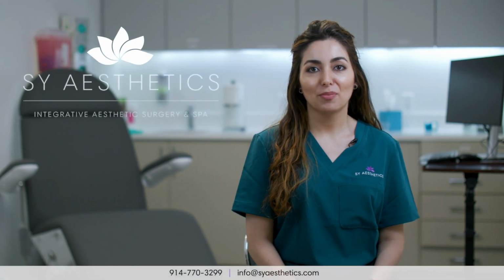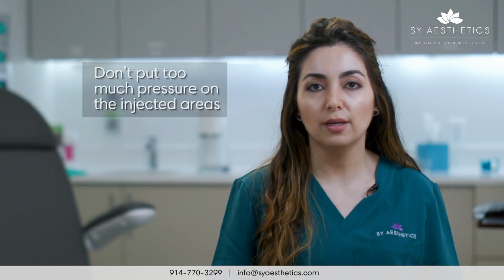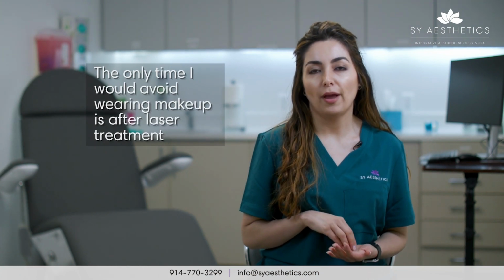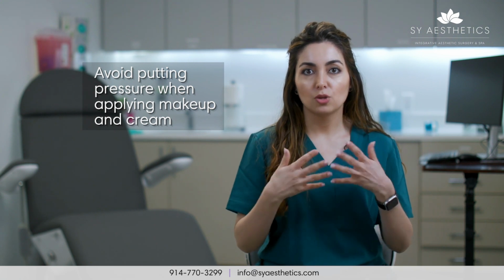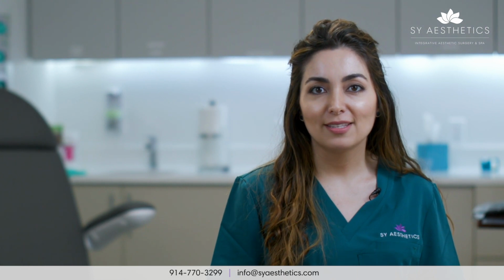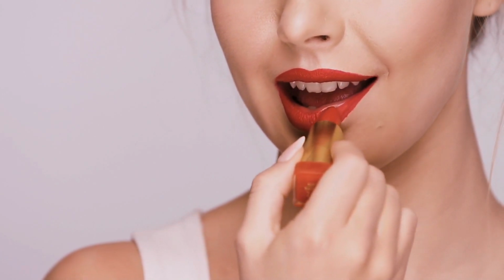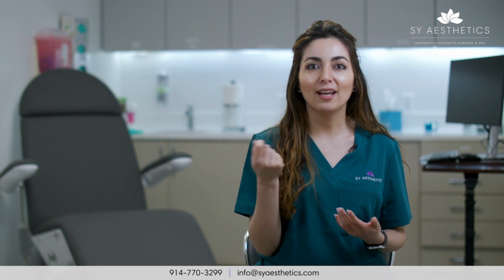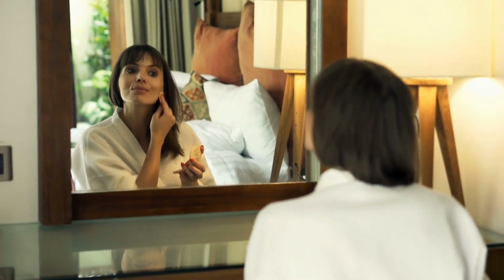How Soon Can I Wear Makeup After Juvederm?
In this video, Rocio Romero, the board-certified Physician Assistant at SY Aesthetics explains how soon you can wear makeup after Juvederm.

Have a question about Juvederm you'd like us to answer?

Locations:
NYC Office
📍 130 Washington Avenue Avenue

Middletown Office
📍 14 Jason Place, Suite 202